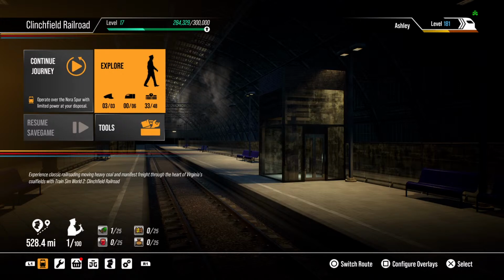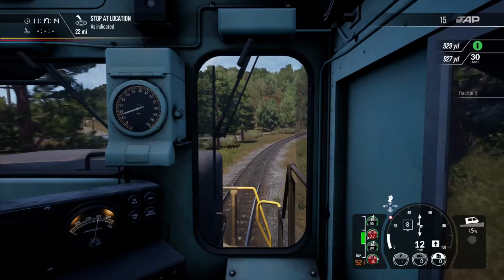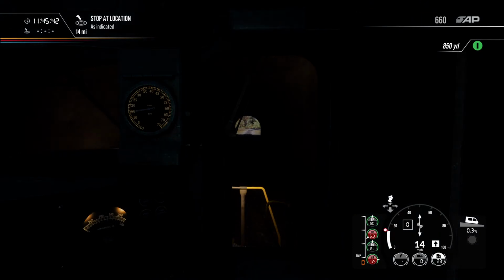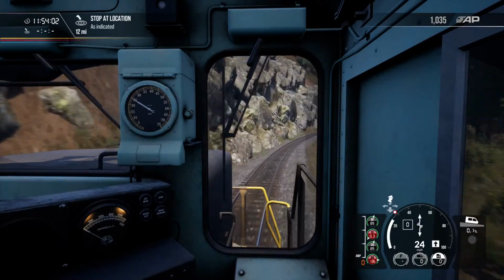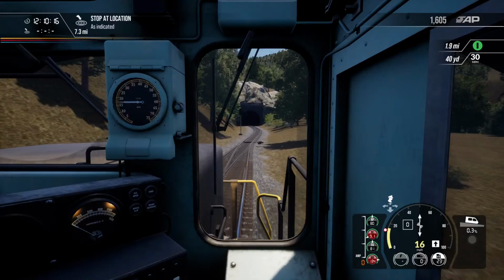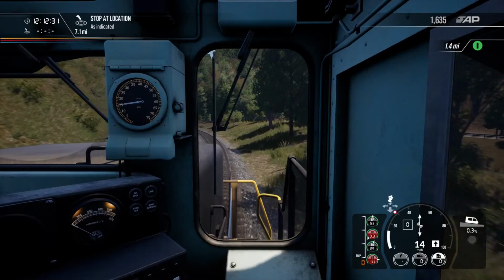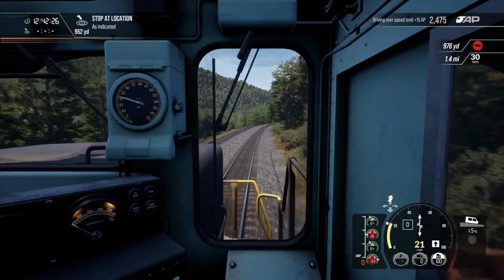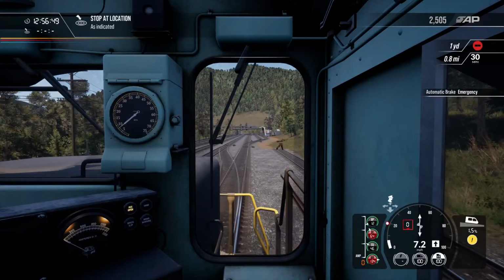Train Sim World 2 PS5 LIVE: Clinchfield Railroad ! 🇺🇸